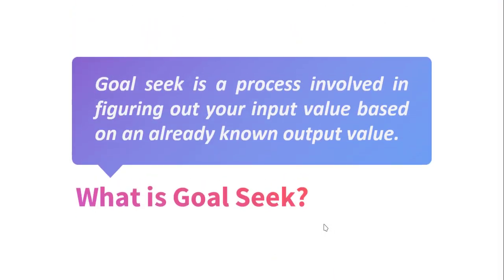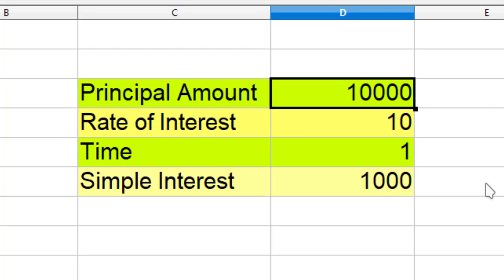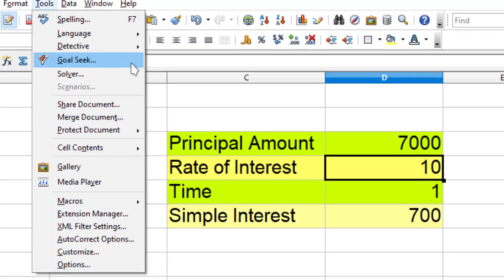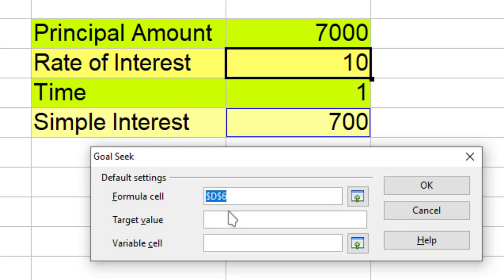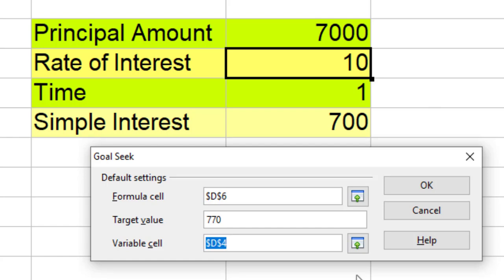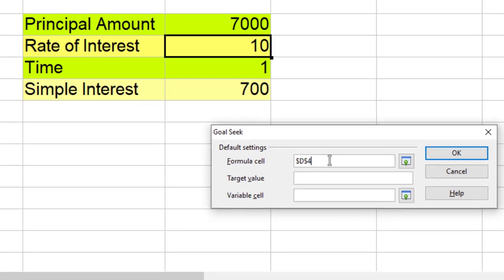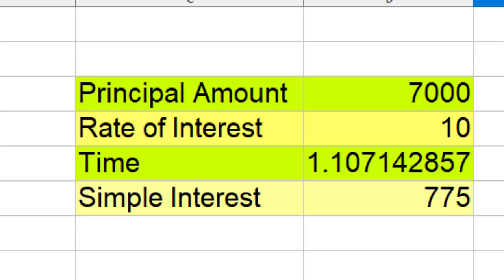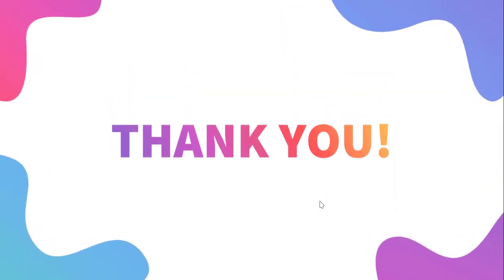Class 10 IT | Goal Seek in 3 Minutes | ELECTRONIC SPREADSHEET (Advanced) | Code 402 | Unit 2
⭐ PRACTICE FILE LINK (Follow Along!): ⭐ Get hands-on immediately with the exact spreadsheet used in this tutorial

Struggling with complex spreadsheet analysis for your exams? 🤯 Master Goal Seek in under 3 minutes! ⏱️ This educational video will equip Class 10 students with essential skills using Goal Seek in electronic spreadsheets. We'll make complex concepts simple and engaging! This definitive, quick-guide tutorial is tailor-made for Class 10 CBSE IT (Code 402) students covering the essential ELECTRONIC SPREADSHEET (Advanced) unit, specifically Unit 2. Achieve your learning goal! 🎯

What is Goal Seek? It's a powerful What-If Analysis ❓ tool in spreadsheets that lets you find the necessary input value to achieve a desired output (your goal). Stop the guesswork and start solving complex problems like a pro! 🧠

👨‍🏫 In this Power-Packed 3-Minute Tutorial, you will learn:
What is Goal Seek? (Clear, simple definition for Class 10 IT exams) ✅

Goal Seek Step-by-Step Tutorial: Watch the precise method for implementing this function in an electronic spreadsheet (works for Calc and Excel!). 💻

Practical Use Cases: See real-world examples of how to apply Goal Seek for calculating required marks, financial projections, and academic projects. 📈

Key IT Skills: Boost your confidence in data analysis and advanced spreadsheet functions. Ace your exams! 💯

This video simplifies the core concepts of What-If Analysis in a spreadsheet environment, making your preparation for CBSE Class 10 IT Board Exams much easier. Whether you use OpenOffice Calc, LibreOffice Calc, or MS Excel, the concepts are universal! 🌎

👍 Like this video if it helped you crush Goal Seek!